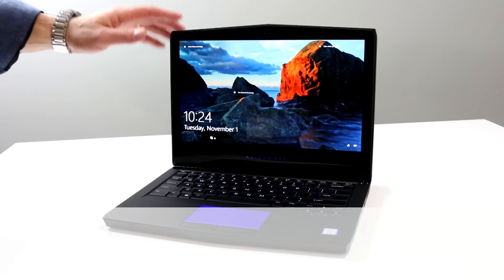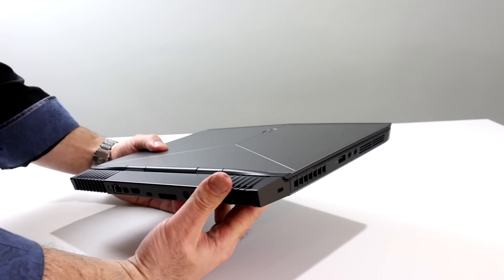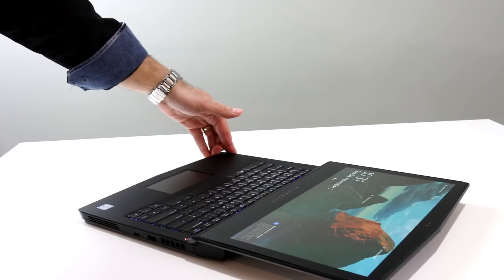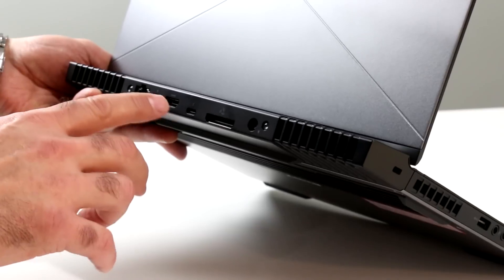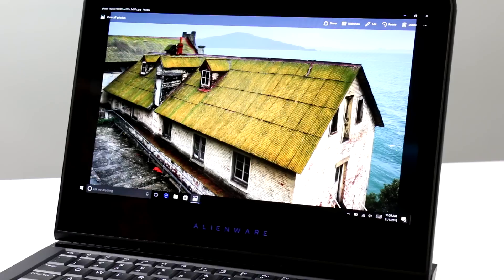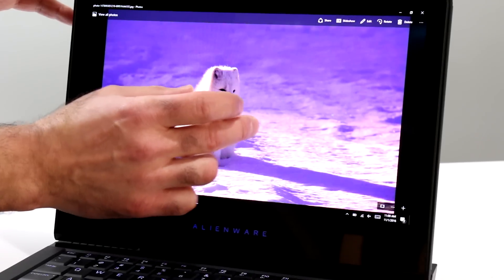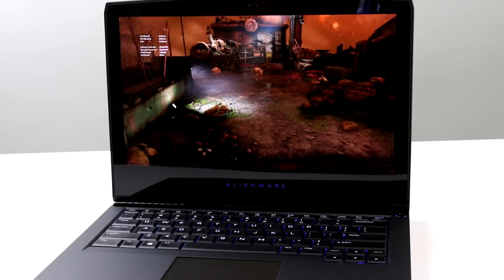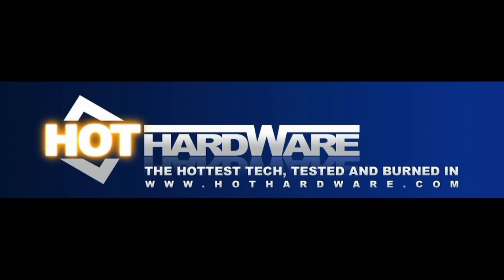Alienware 13 R3 Cassini With GTX 1060 And OLED Preview | HotHardware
Full review here! - Built in a 5.8 pound, 13-inch frame, Alienware has retooled both the skins and the power plant of the AW 13. It's built with some of the highest-end notebook components on the market currently, save for perhaps its GPU, which is more of a desktop-class graphics chip, actually...